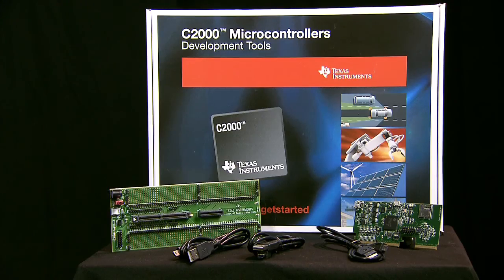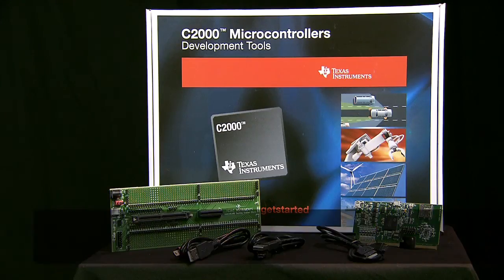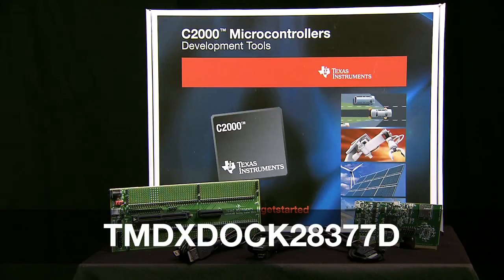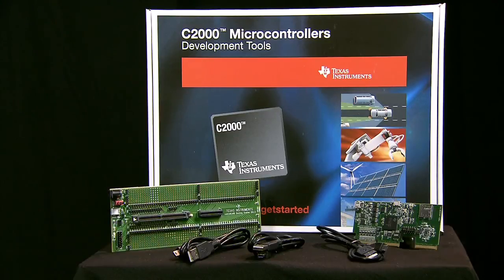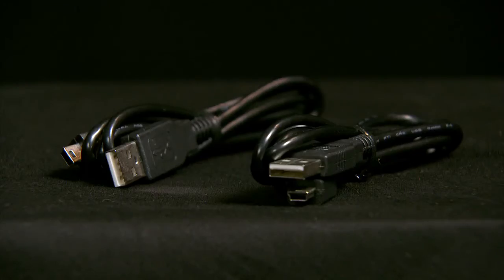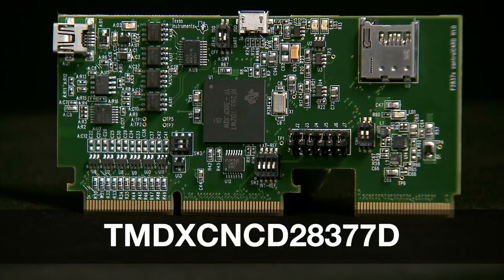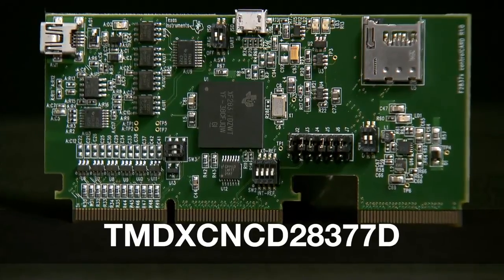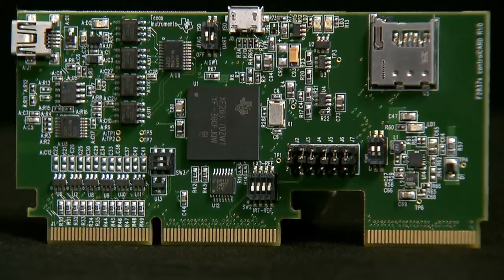Introducing the New F28377D Experimenter’s Kit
You’re excited about the new dual core F28377D MCU but aren’t sure how to start evaluation/development? Check out this new video that walks through all the details you need to know about getting started with the F28377D experimenter’s kit.